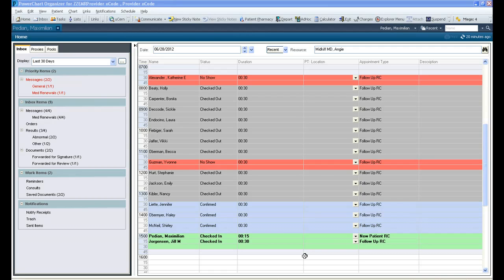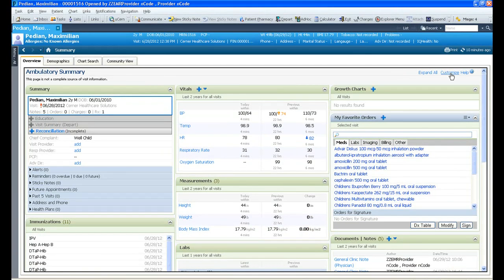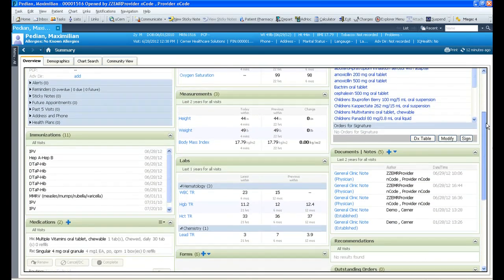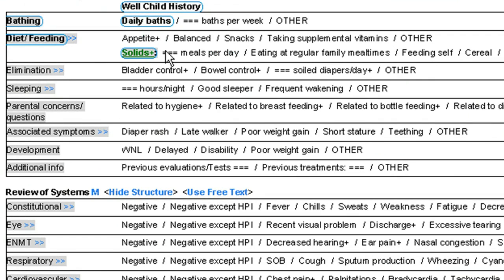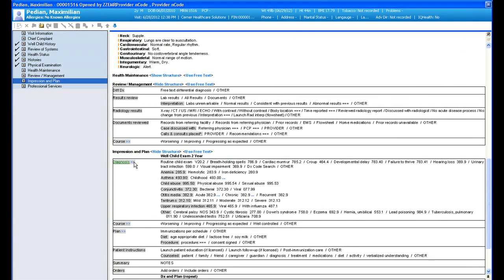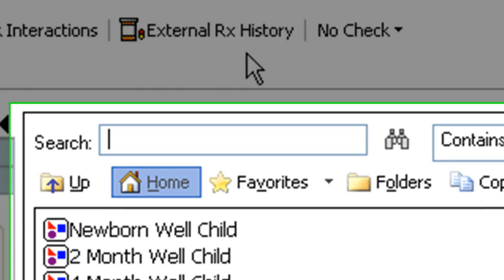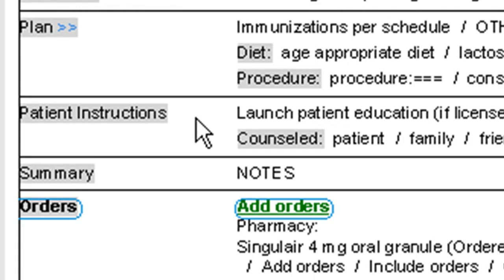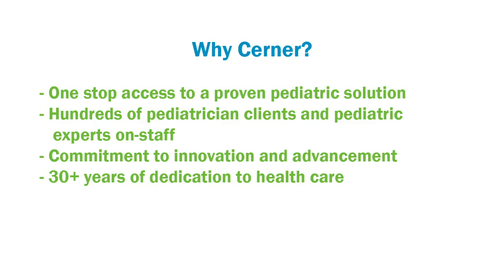Cerner PowerChart Ambulatory EHR pediatric demonstration